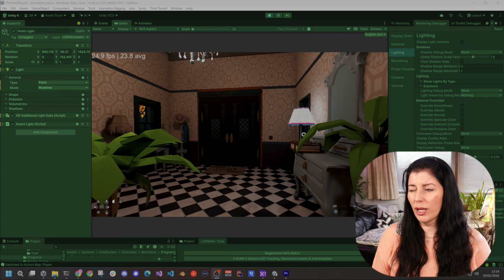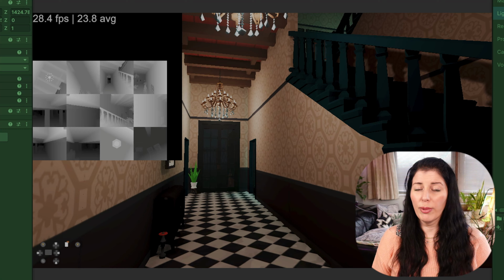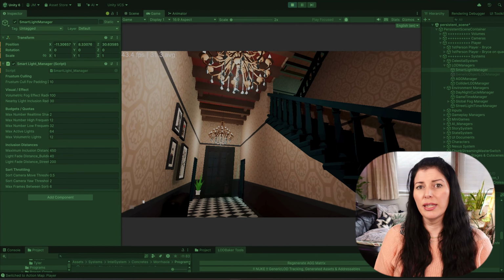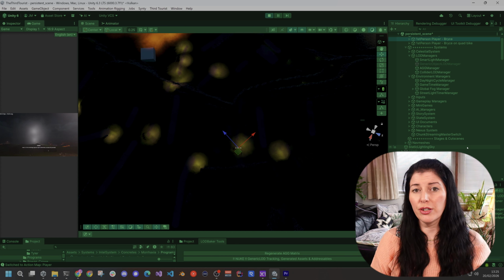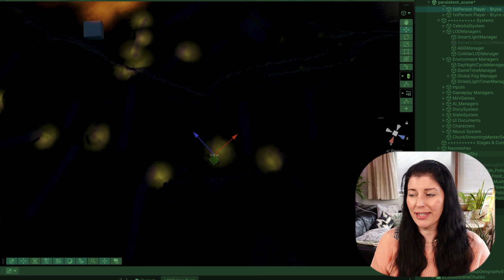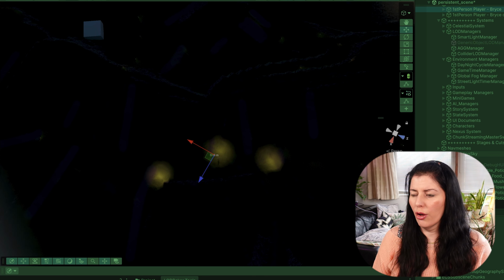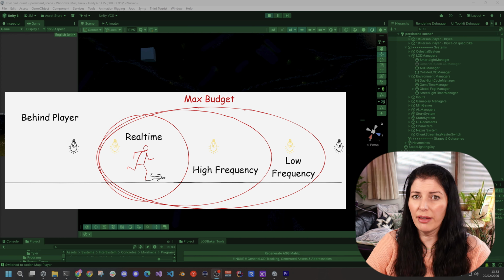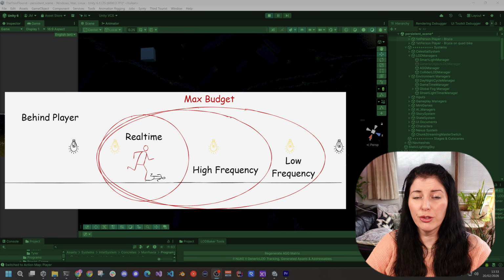The Third Tourist Devlog #8 - Managing realtime lights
As promised, here is a quick video on the SmartLightManager - our system for managing 100s (possibly 1000s) of realtime lights.

And hang around for the outtake!